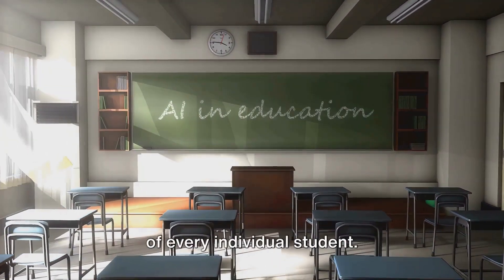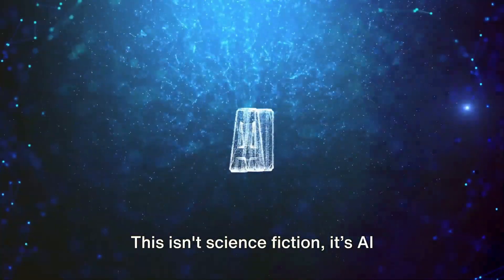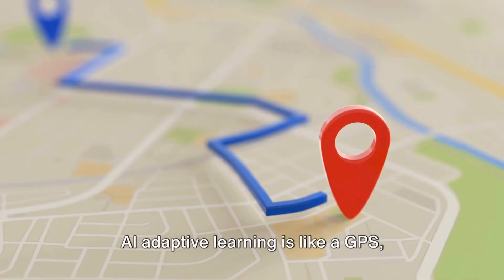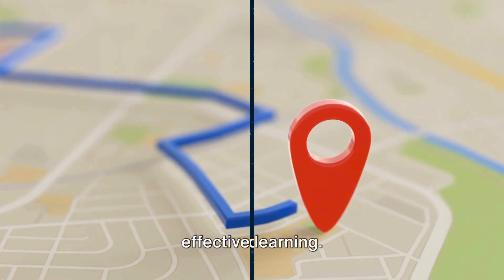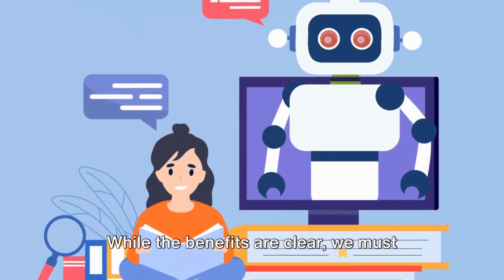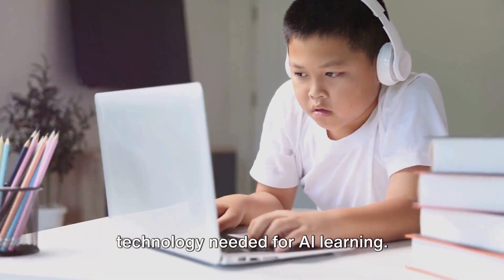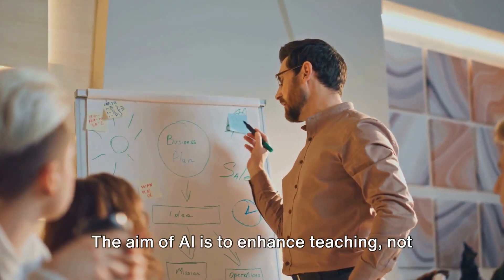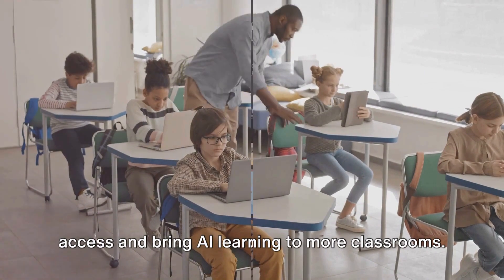What is AI Adaptive Learning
AI Adaptive Learning: Personalizing Education

Imagine a classroom where education is not one-size-fits-all, but custom-fit for each student's needs. This video delves into the revolutionary world of AI Adaptive Learning, an approach that uses AI technology to personalize education, much like a music streaming service that knows and adapts to your taste. We explore how AI acts as a personal tutor, tailoring learning to each student's unique style and needs.

How AI Transforms Learning

AI Adaptive Learning starts by analyzing student responses, identifying patterns, strengths, and areas for improvement. It then dynamically adjusts course content, creating a unique learning pathway for each student, focusing on targeted and effective learning.

Real-World Examples

From Alex in college math to Duolingo for language learners and DreamBox for K12 math, we look at how AI is making learning more engaging and effective.

While the benefits of AI in education are clear, challenges like the tech divide and concerns over AI replacing teachers are addressed. We advocate for equitable tech access and enhanced teaching methods.

How could AI Adaptive Learning enhance your or your students' experiences? Have you experienced it already? Share your stories, hopes, and concerns in the comments below, and let's explore the future of education together!